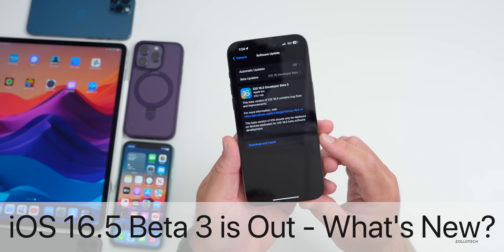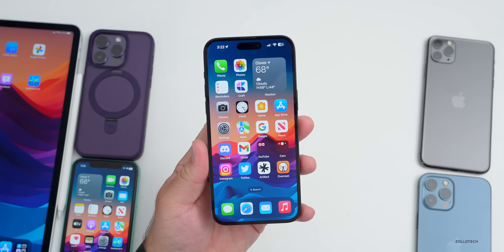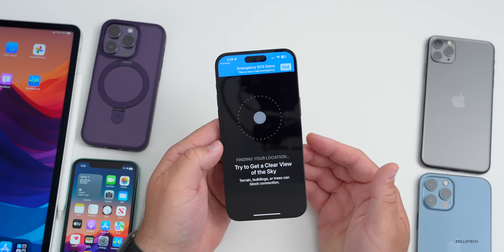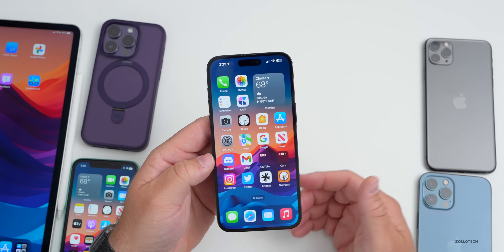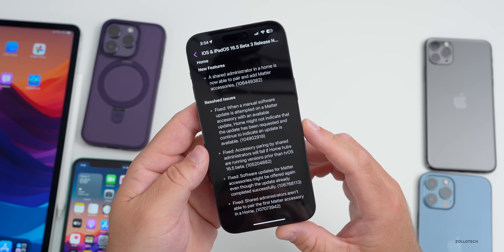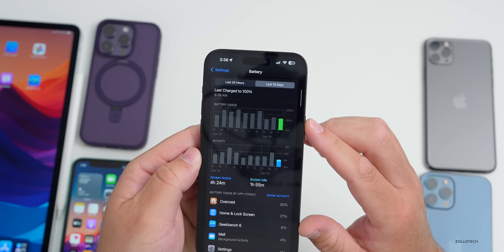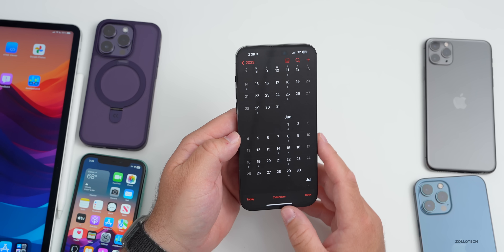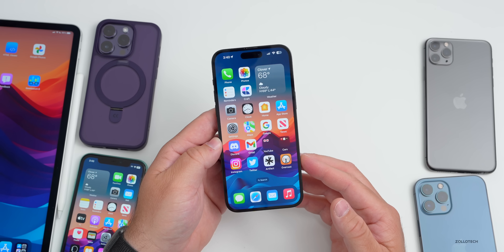iOS 16.5 Beta 3 is Out! - What's New?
iOS 16.5 Beta 3 Released and iOS 16.5 Public Beta 3 is out to all iPhones. iOS 16.5 Developer Beta 3 released with new features, updates and changes such installing iOS without having 50 percent battery, Siri Screen Recording, News, Sports updates, bug fixes and more. In this video we show you everything new in iOS 16.5 using, iPad Pro 12.9, iPhone 11, iPhone 12 Pro Max, iPhone 11 Pro Max, iPhone 14 Pro and Phone 14 Pro Max

Apple also released iPadOS 16.5 Beta 3 , watchOS 9.5 Beta 3, macOS 13.4 Ventura Beta 3, tvOS 16.5 Beta 3  and HomePod OS 16.5 Beta 3.

*Chapters*
00:00 - Everything New
00:11 - Size
00:23 - Apple also released
00:46 - Build number and Modem Update
01:26 - New Features, Changes and Updates
02:35 - Updates in The Code
04:03 - Current iOS 16.5 Updates
04:29 - Bug Fixes
04:59 - Bugs
05:35 - Release Notes
06:09 - iOS 17 Feature Leak
07:01 - Battery life
07:46 - Performance
08:19 - Heat
08:43 - Should You Install iOS 16.5 Beta 3?
08:57 - iOS 16.5 Beta 4 or RC Release
09:09 - iOS 16.5 Public Release
09:21 - iOS 16.6 Release
09:49 - Benchmarks
10:29 - Conclusion